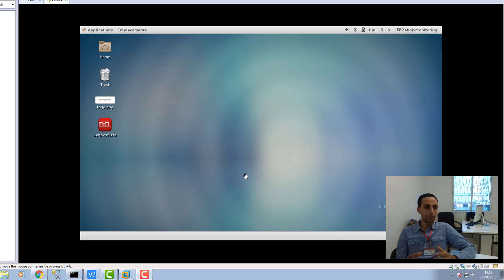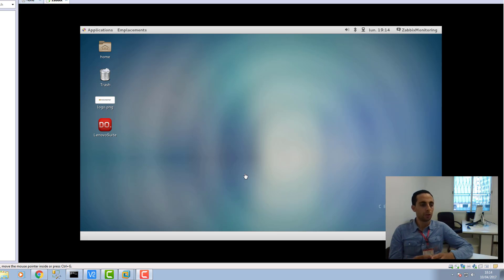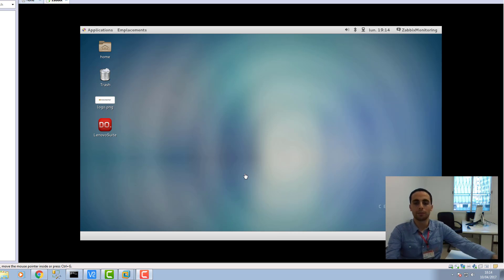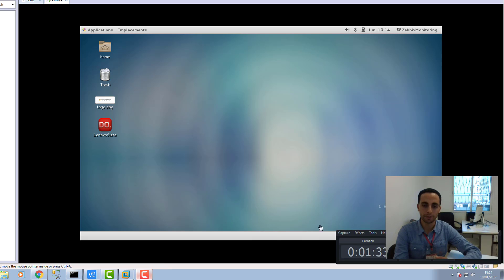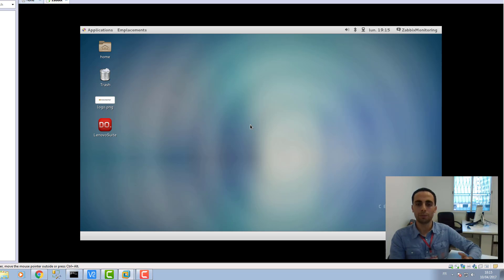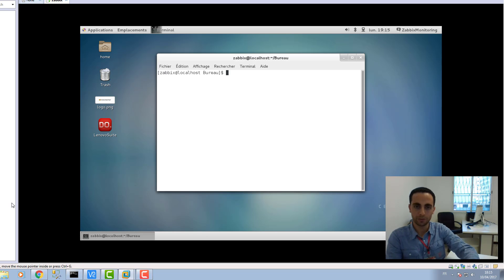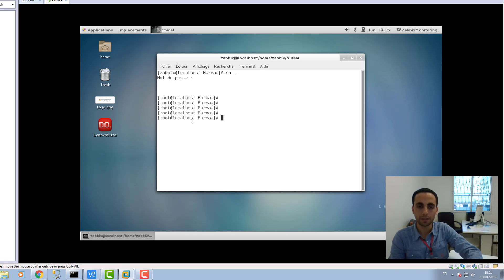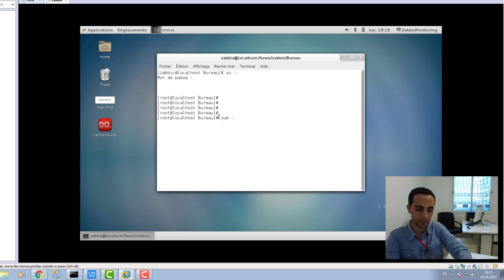Installing Squid Proxy Server in CentOS 7 By Haythem BARHOUMI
Installing Squid Proxy Server in CentOS 7.